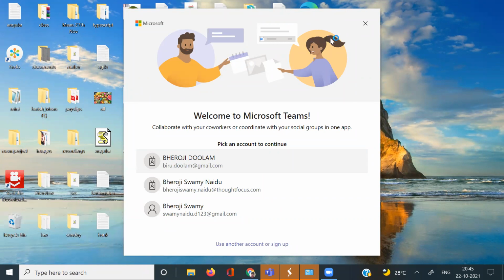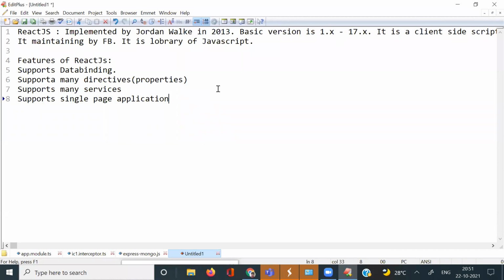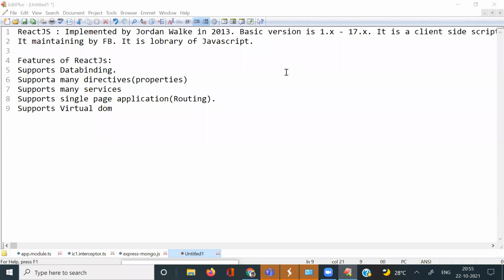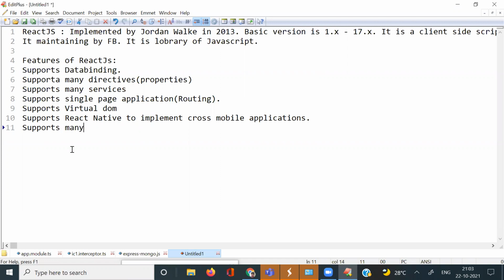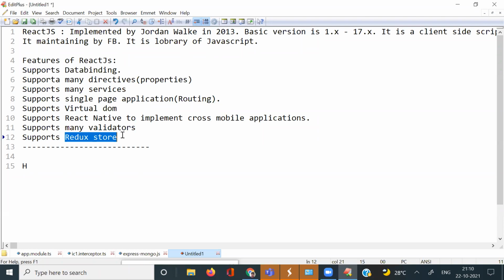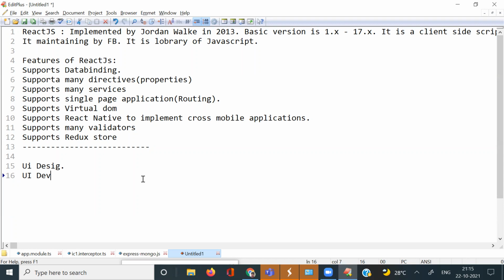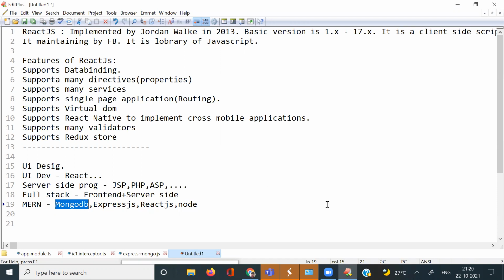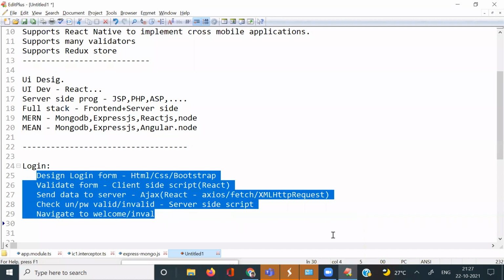REACT JS tutorials || Demo - 2 || by Mr. Swamy Naidu On 22-10-2021 @8:30PM IST